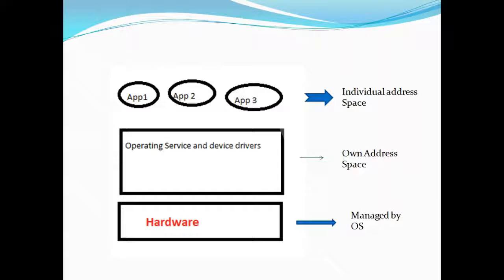17MCB1030 Monolithic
Kalantri Niraj 17MCB1030